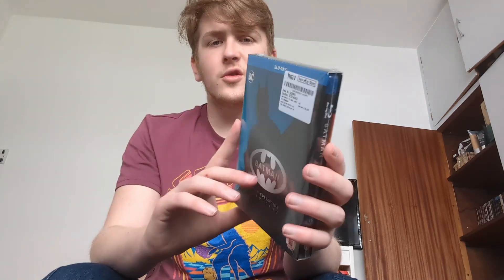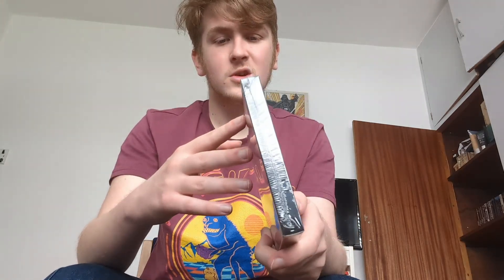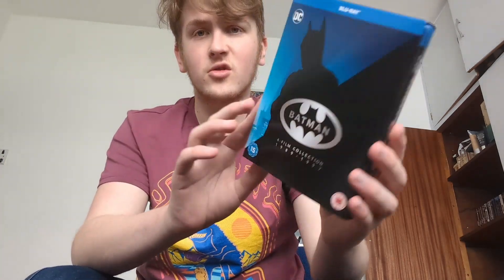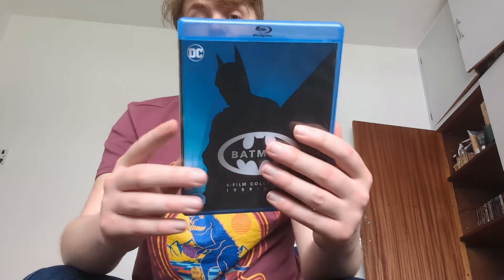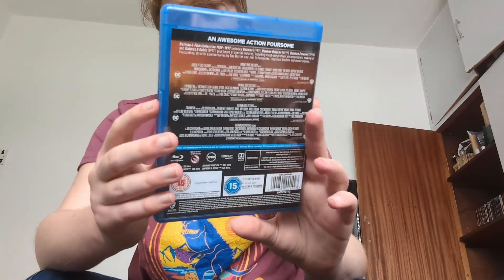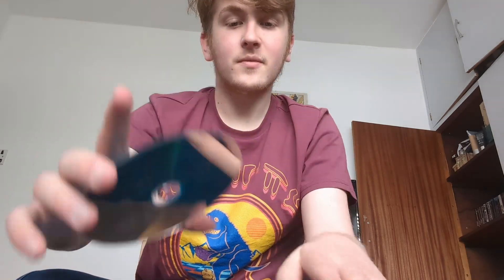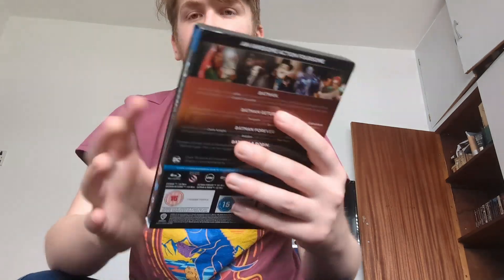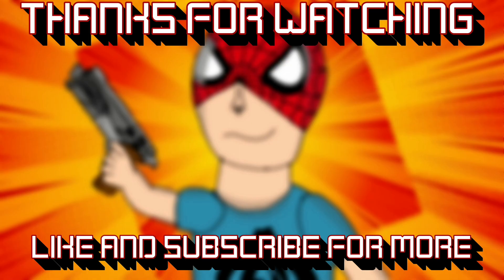Batman: The Motion Picture Anthology - Blu-ray unboxing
I unbox the Batman Motion Picture Anthology box set on Blu-ray, which includes both the Tim Burton films and both the Joel Schumacher films, to show you what you get for your money.